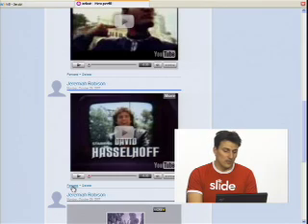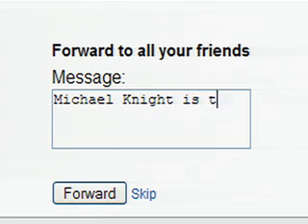Slide talks about OpenSocial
We interviewed Jeremiah Robison, Slide CTO, about OpenSocial.